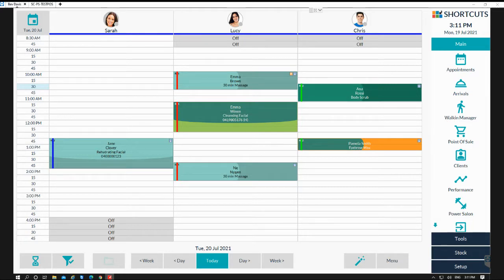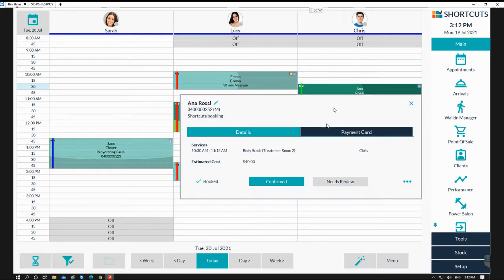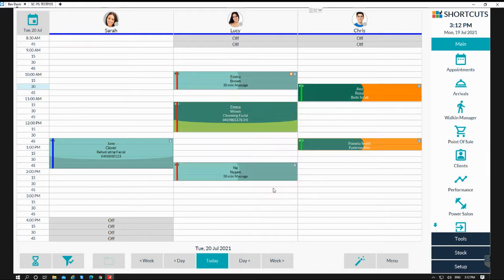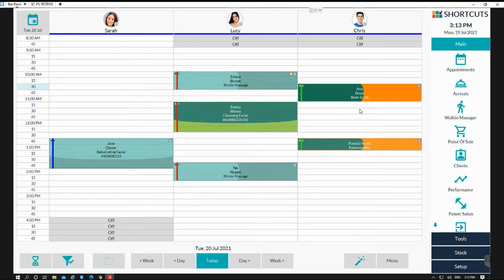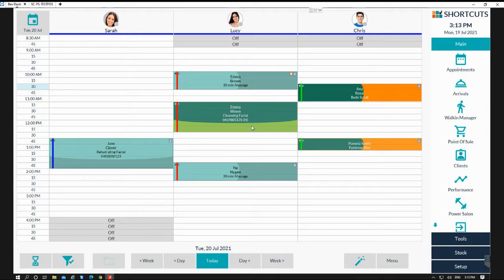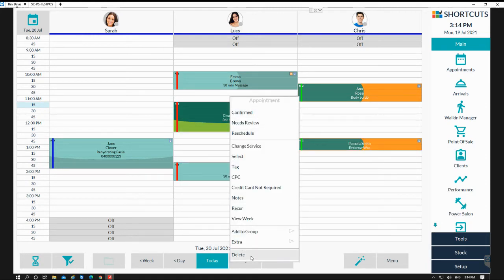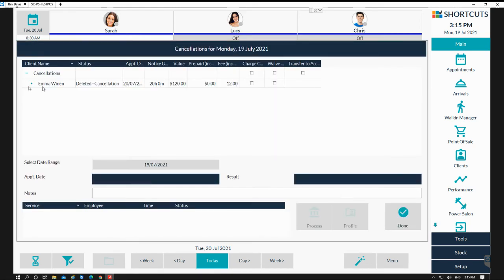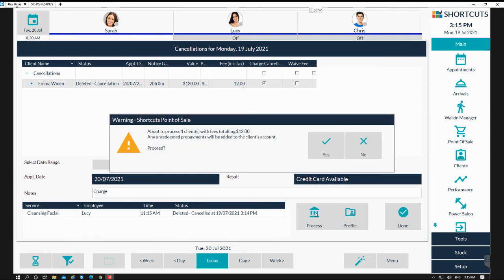Cancellations How to Use